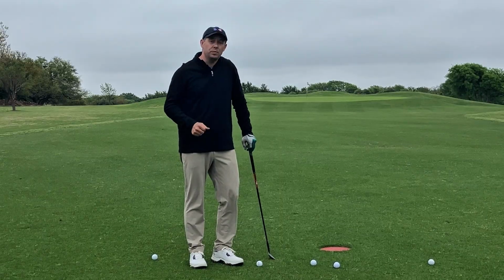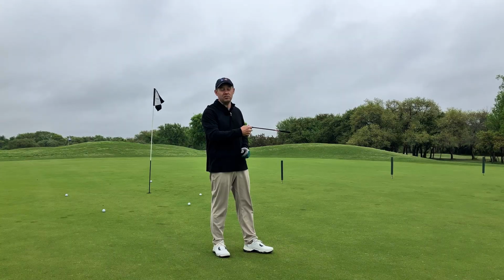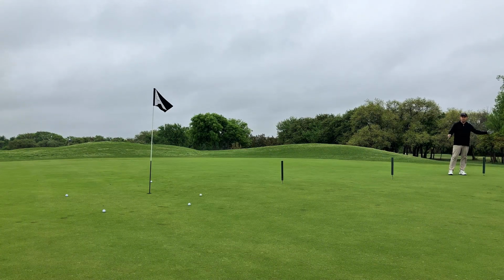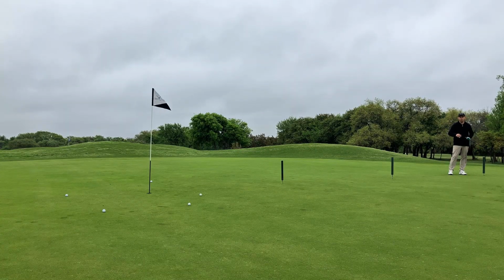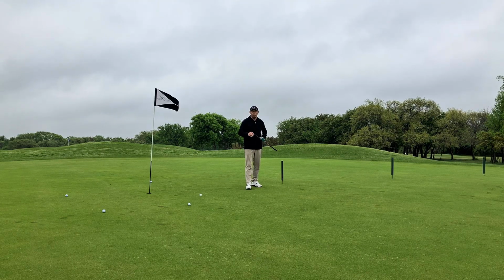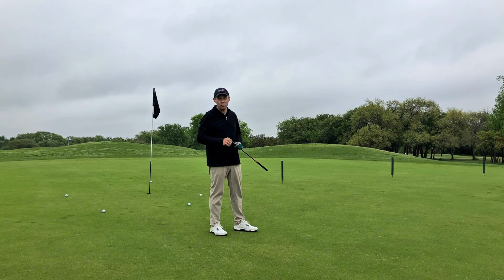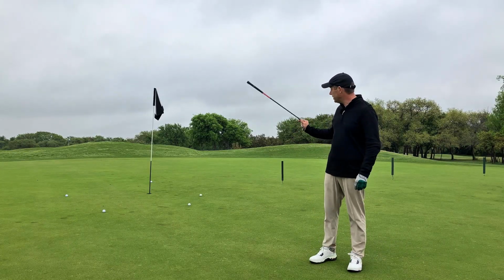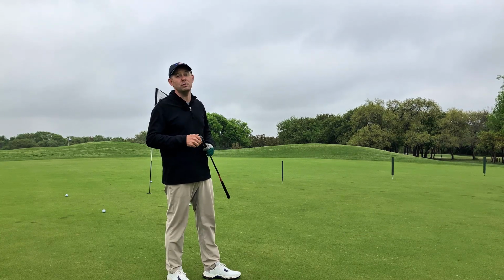EYE OPENING reality of wedge shots from 100 yards!!!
Reality check on golf wedge shots from 100 yards!! Fascinating stats from the PGA Tour and Arccos golf via Lou Stagner for scratch golfers.

X, LouStagner(Golf Stat Pro)
100 yard shots
75-100 yard shots
Wedge golf shots